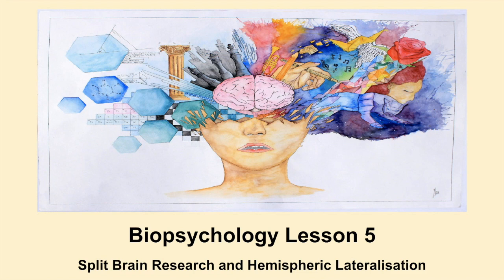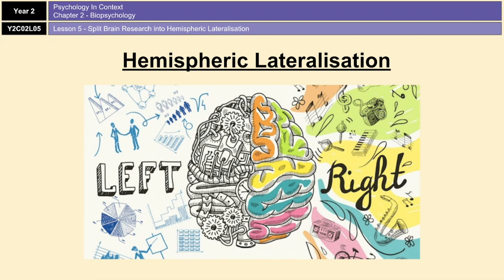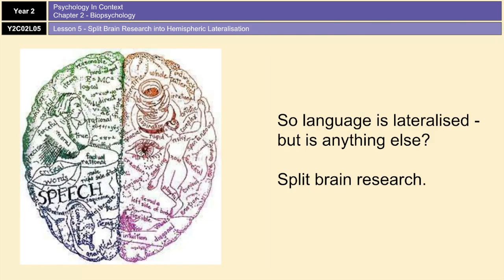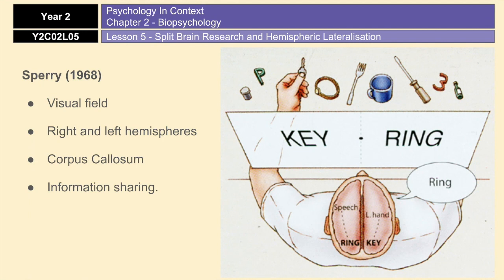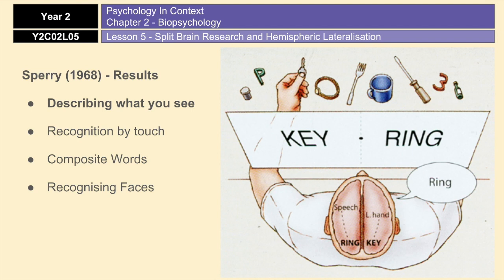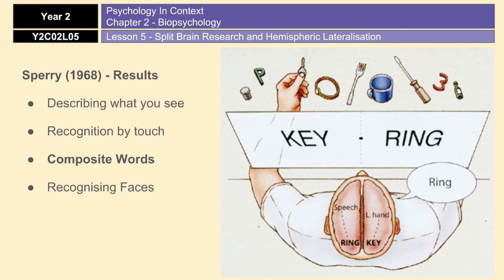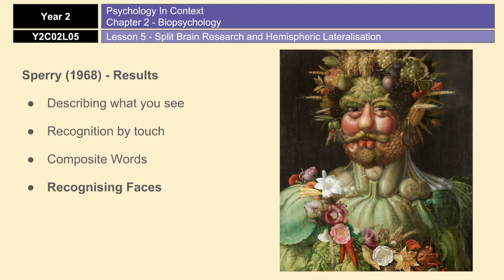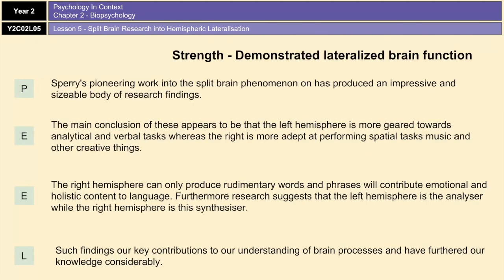A-Level Psychology (AQA): Biopsychology - Hemispheric Lateralisation and Split Brain Research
Covers key concepts such as hemispheric lateralisation and and Sperry's key study using split-brain patients inc. procedure, findings and conclusions.

Here are the links to the videos of the research conducted by Gazzaniga into split brain patients.